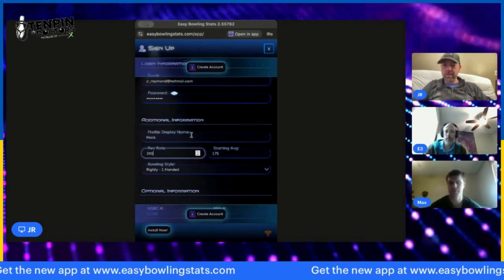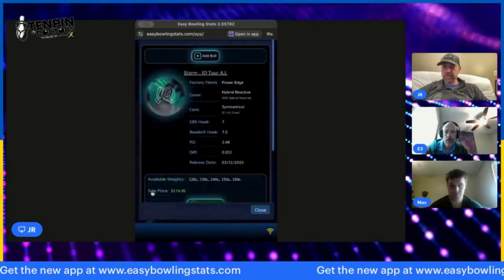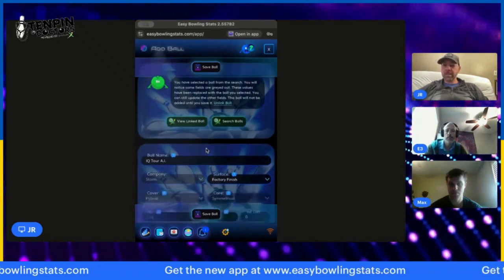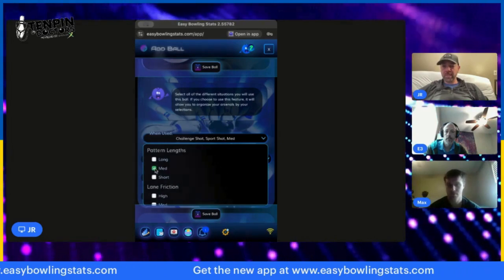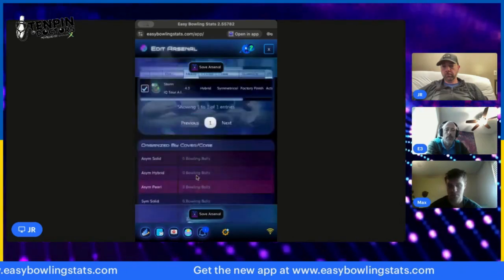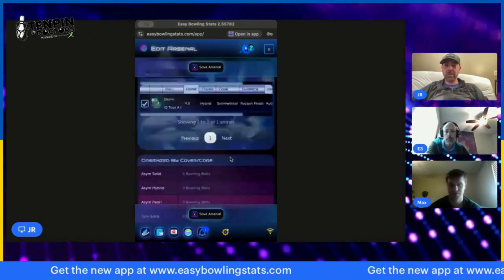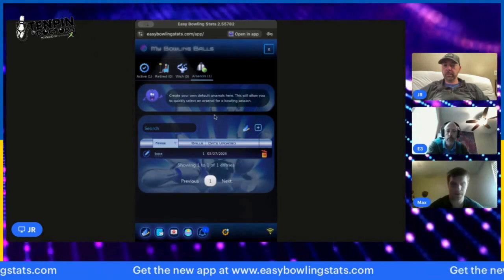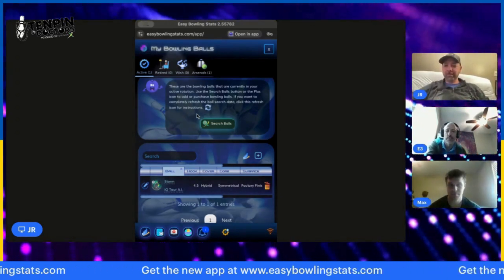Bowling is hard, but this will make you better!